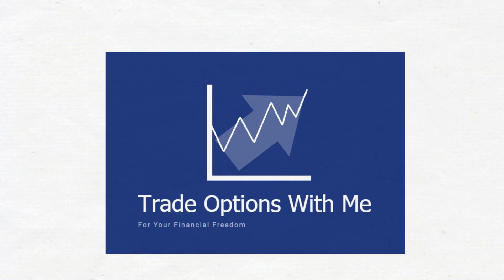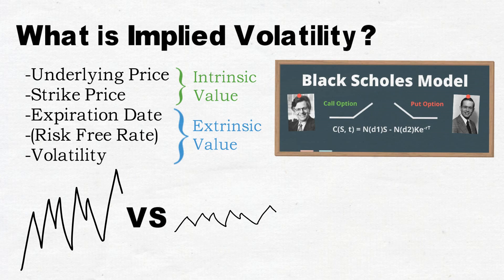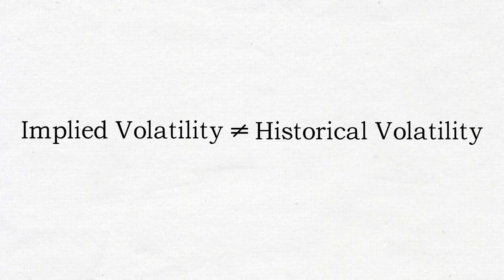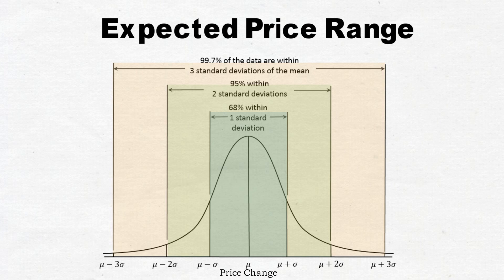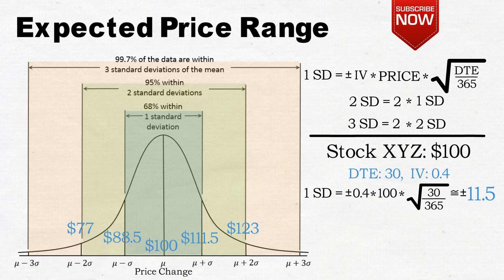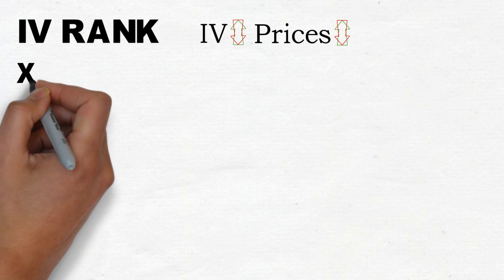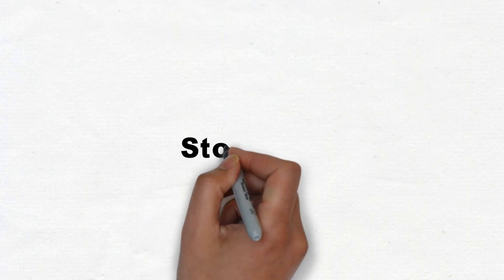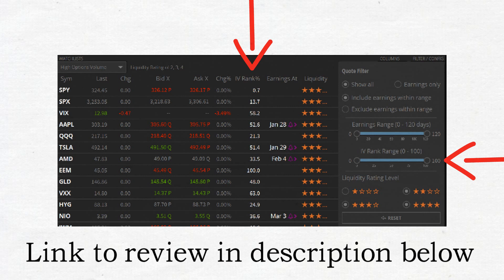What is Implied Volatility, IV Rank and Why it Matters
This video breaks down what implied volatility is and what IV Rank is. Furthermore, I cover other implied volatility related topics such as the expected move.